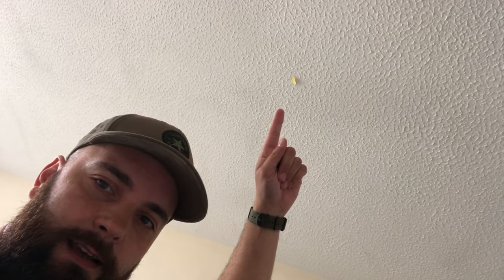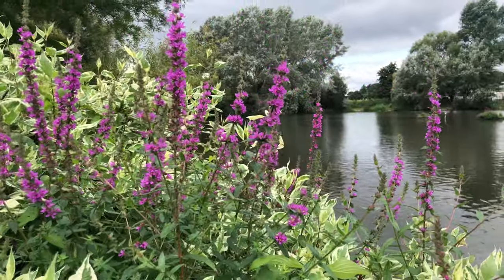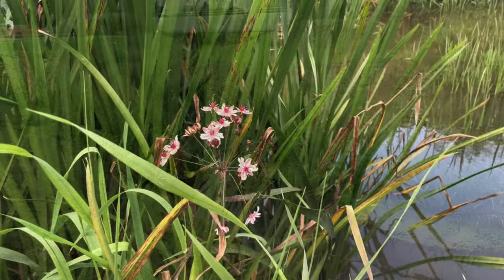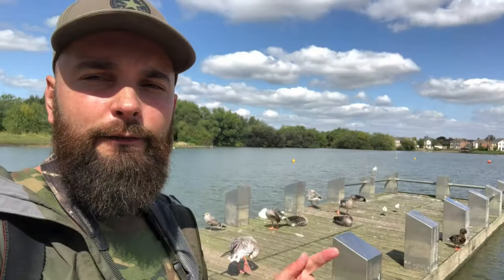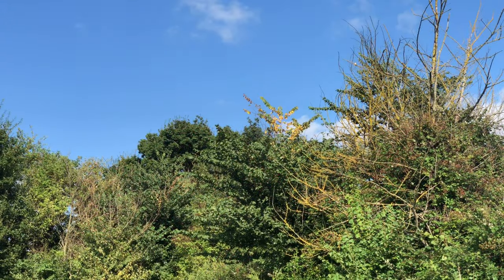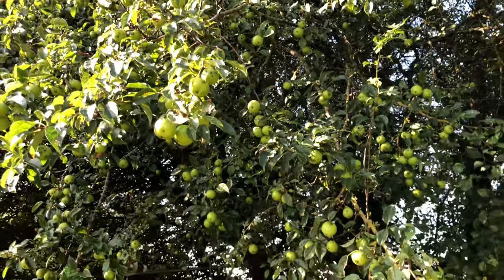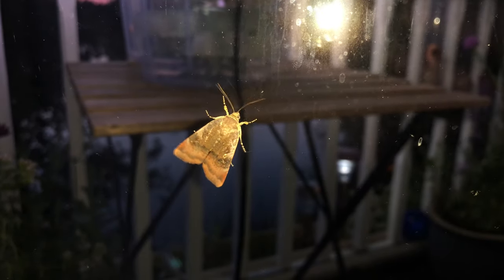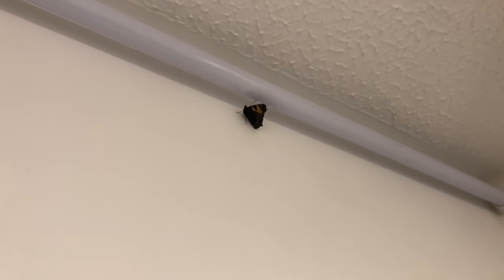OUT IN THE FIELD, Ep.1: Wildlife in the Working Week - Spotted Flycatchers & Jersey Tiger Moths